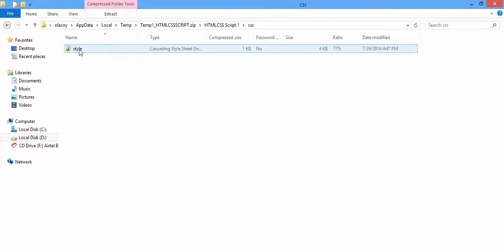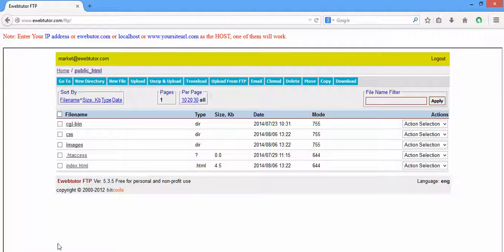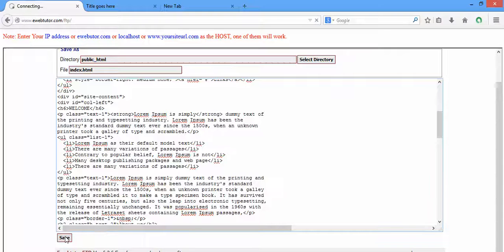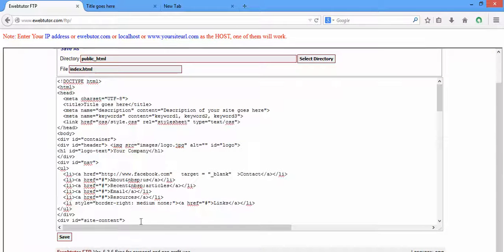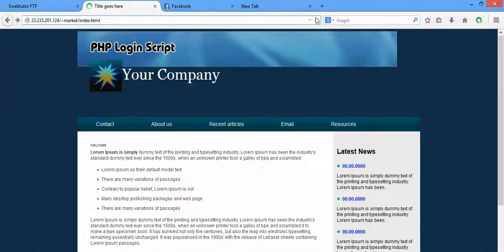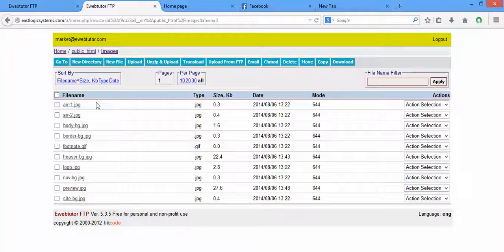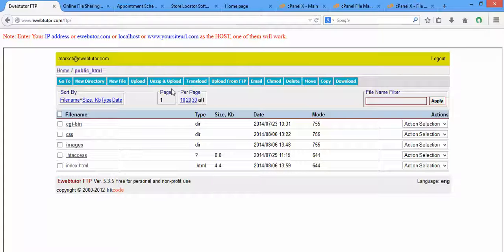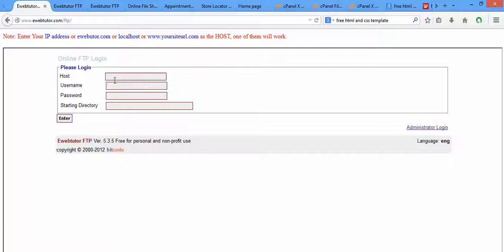Ewebtutor Css Project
Css Project